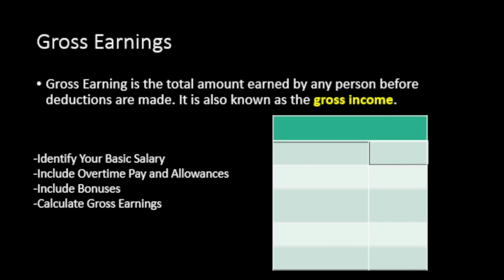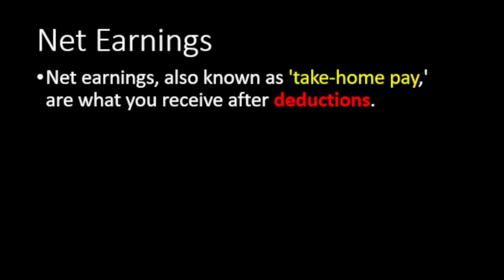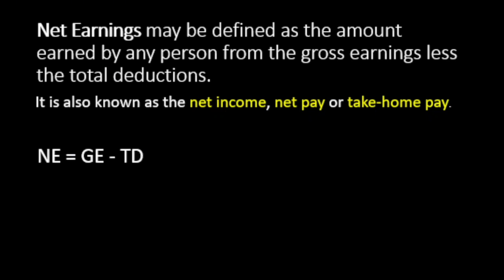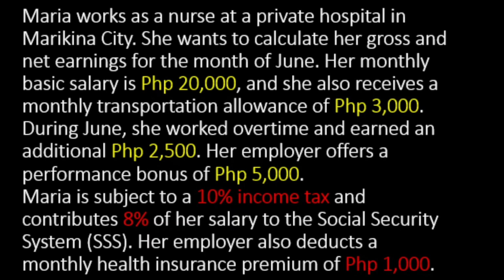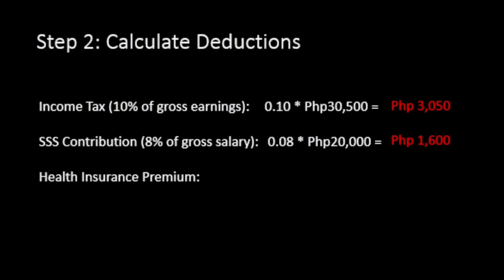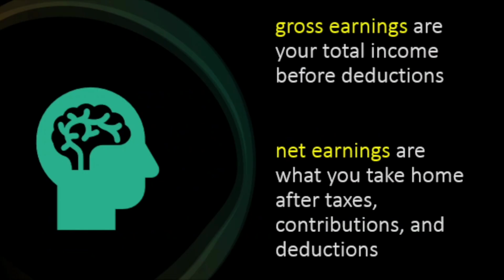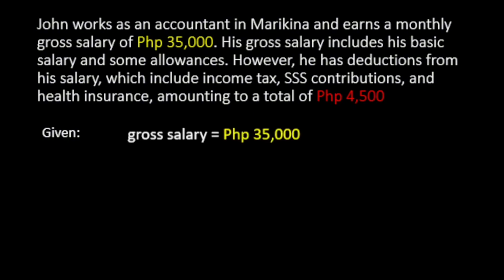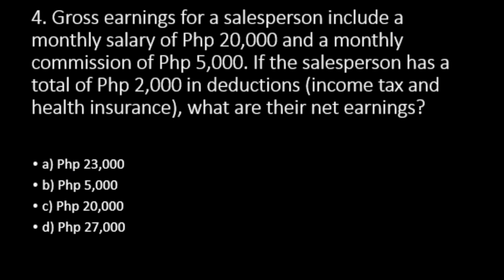Gross and Net Earnings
Define salary, wage, income, benefits.